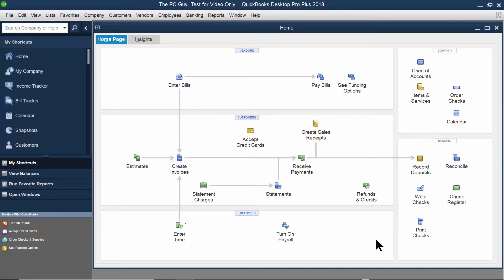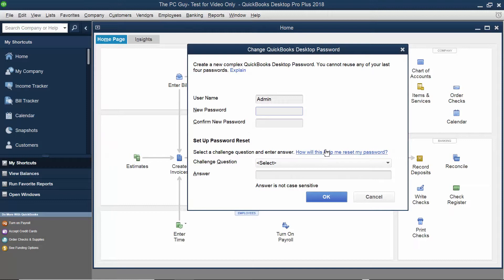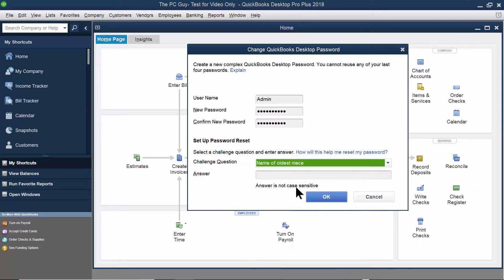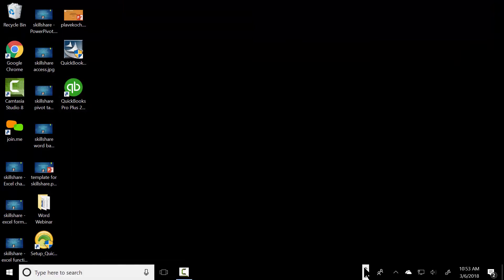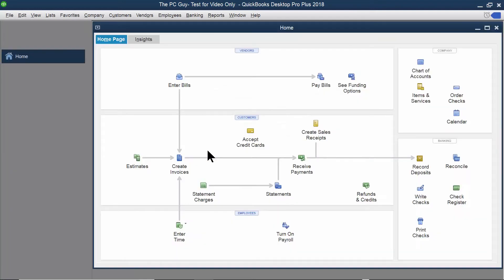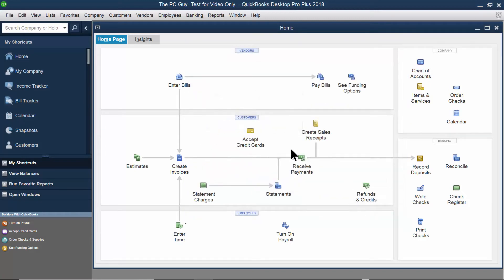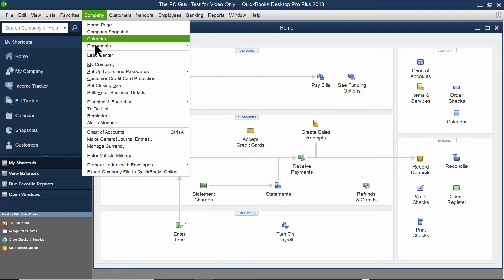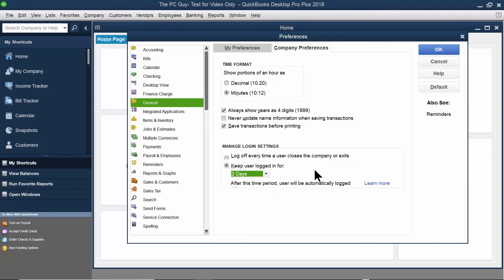changing a password in QuickBooks - how to change your password in QuickBooks 2018 2017 2016 2013